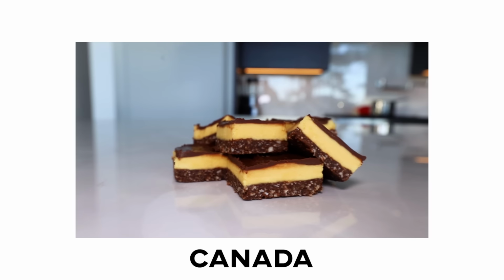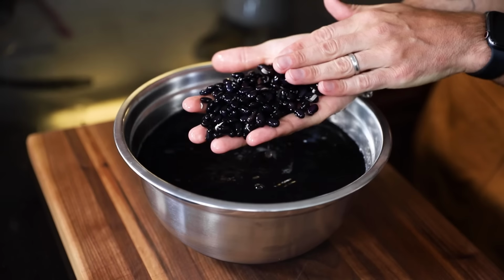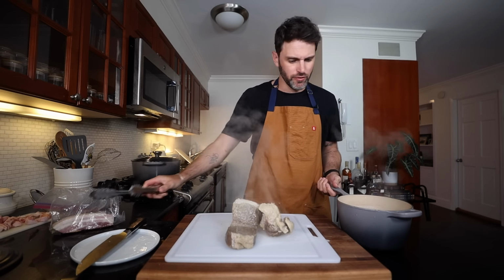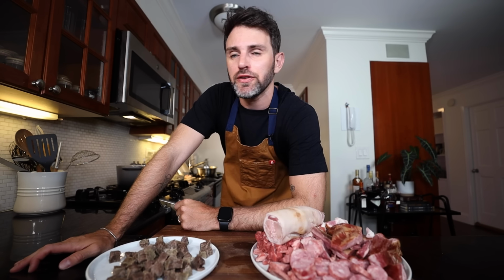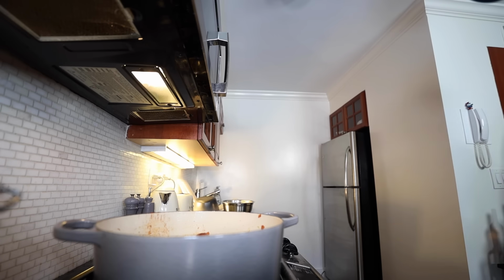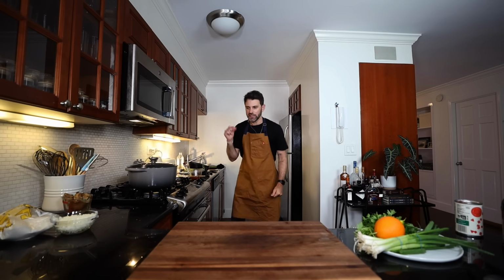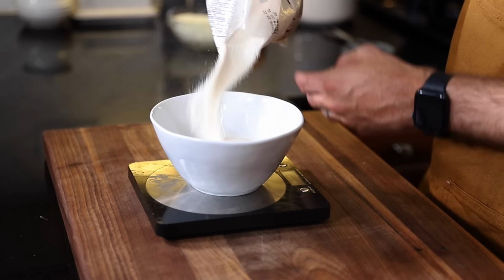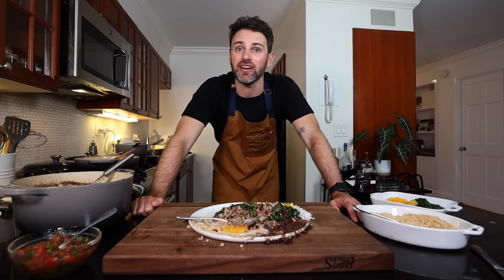Making a Huge Brazilian Feijoada Feast All by Myself in One Day 🇧🇷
Cooking the national dish of Brazil: Feijoada, Farofa, Collared Greens, Rice with Salsa and Orange.

🚩I have Merch!
🚩What I Use (Amazon Store)

Recipe used:
Feijoada recipe I mainly followed: